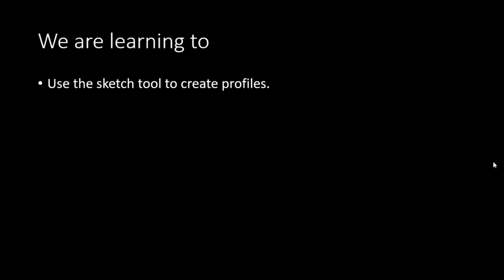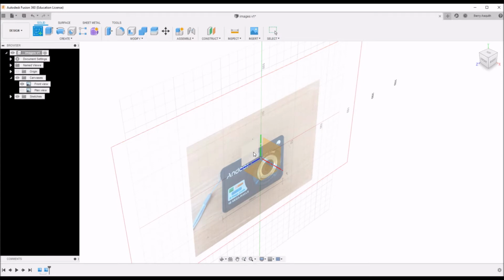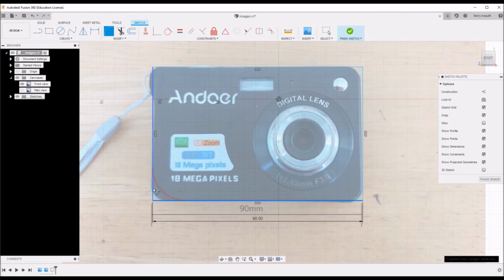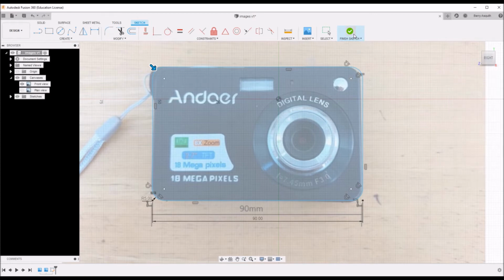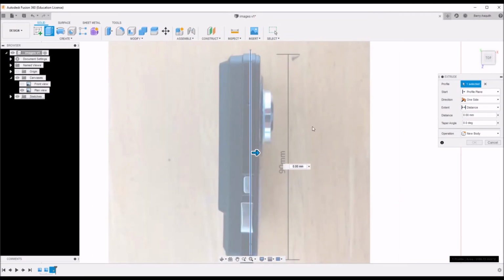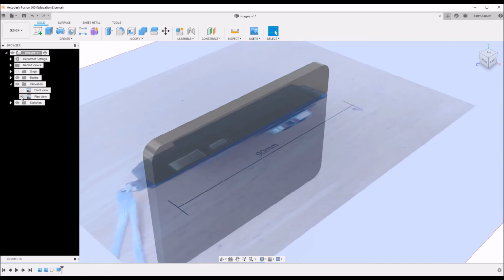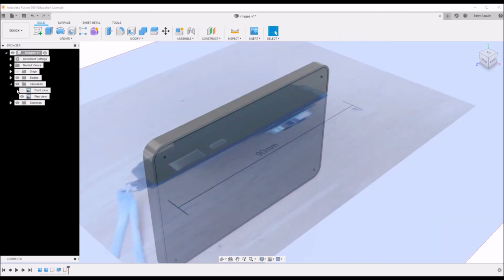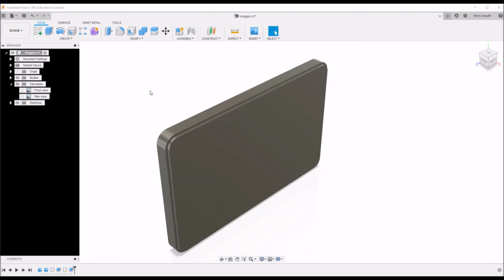Camera Surface model pt 2 getting started with the main body of the camera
In part 2 of the camera surface model project we look at using canvas images to help us produce sketch profiles and solid models using different tools in Fusion 360.